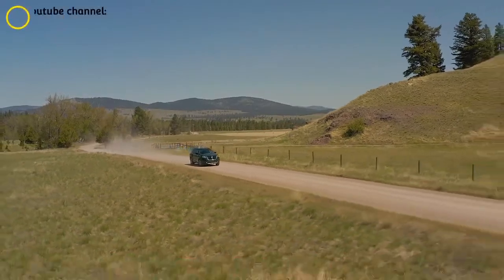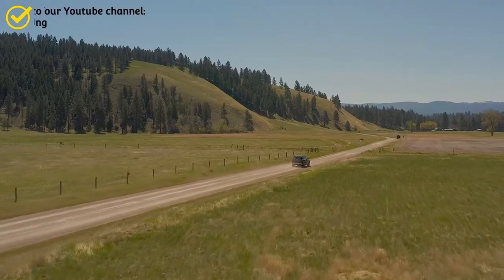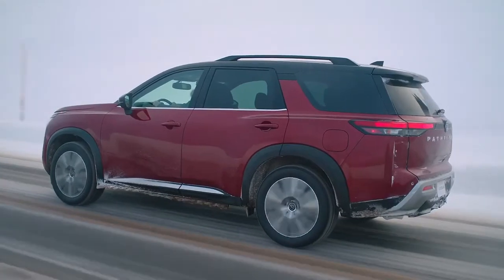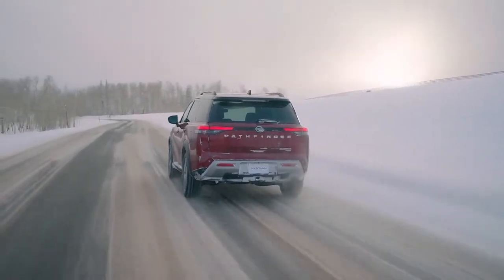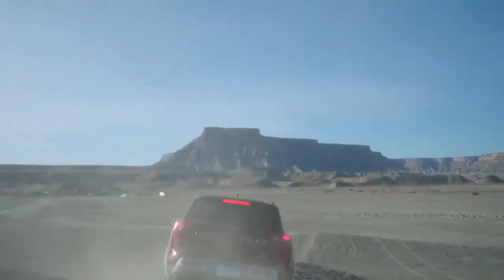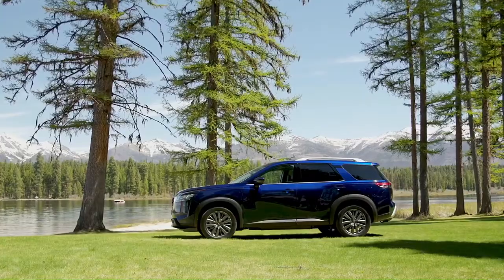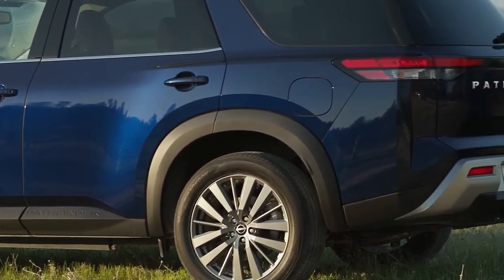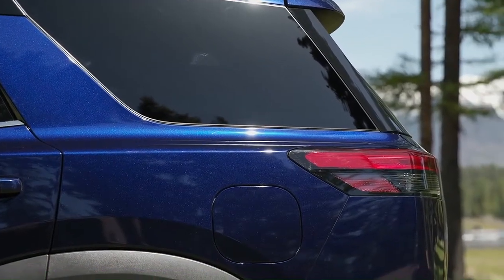New Nissan Pathfinder 2022 - Exterior and Interior presentation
In our video you will find a detailed interior and exterior video review presentation of the new Nissan Pathfinder SUV, US version. The 2022 Pathfinder is all-new from the ground-up. Every inch of the vehicle was carefully designed to convey a sense of strength and capability with a strong front face, wide stance, blister fenders and a shorter front overhang (versus the previous design). The larger design of the new face of Pathfinder conveys size and strength which, along with larger tires, gives it an authentic, rugged SUV look. Distinctive Nissan signature features are integrated into the new Pathfinder design, such as the V-motion grille with a three-slot grille incorporated as an homage to the original Pathfinder, C-shaped headlights and floating roofline. Standard LED headlights include slim upper Daytime Running Lights, and the C-pillar has a structural SUV look that allows use of two-tone paint – a first for Pathfinder. Every 2022 Pathfinder features a 284-horsepower 3.5-liter Direct Injection V6 with 259 lb-ft of torque. The engine is matched with an all-new 9-speed automatic transmission, which provides a smooth, strong, direct vehicle response. The all-new transmission consistently delivers the right gear at the right time, helping improve fuel economy and driving comfort. The combination of the proven V6 and all-new 9-speed provides strong acceleration and driver confidence when merging or exiting a turn, and minimizes rpm variation on a grade.   Pathfinder 4WD drive models feature Nissan's all-new Intelligent 4WD with 7-position Drive and Terrain Mode Selector. The 4WD system features direct coupling, which allows torque transfer directly on the clutch pack using oil pressure, allowing for confident, immediate take-off in low-traction situations. Mode selection – Standard, Sport, Eco, Snow, Sand, Mud/Rut and Tow – is displayed as a pop-up notification on the meter cluster. The interior of the adventure-ready Pathfinder features refined new materials and a robust, open design. Driver and passengers are greeted with a modern, spacious environment. Among the long list of striking interior touches, a new, available 12.3-inch digital dashboard provides the driver with a variety of easy-to-navigate screen options. Complementing the digital dashboard is an available 10.8-inch Head-Up Display. New to Pathfinder, the Head-Up Display enables the driver to view preferred content such as turn-by-turn directions while staying focused on the road. An available 9.0-inch color touchscreen center display is placed high on the new simplified, intuitive instrument panel, providing easy visibility and accessibility for the driver and front passenger. Interlocking side vents and door finishers provide a solid structural appearance, and with the use of a new electronic shifter, the new "bridge" front center console adds 13.4 liters of storage space underneath. While keeping overall vehicle dimensions similar, minor but thoughtful design changes – including increased track width and overall vehicle width, and a widened rear wheelhouse – allow for 164.6 cubic feet total interior volume, up from 154.0 cubic feet on the previous model.